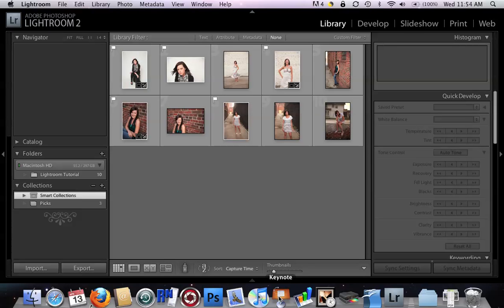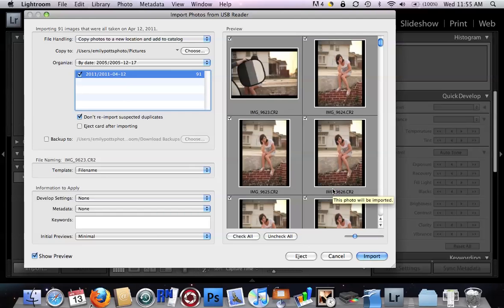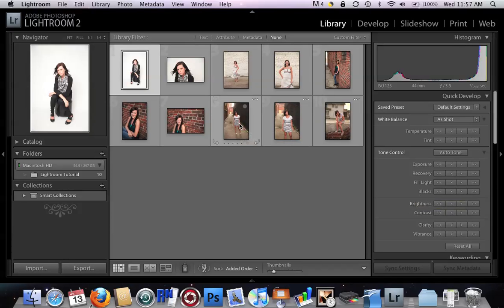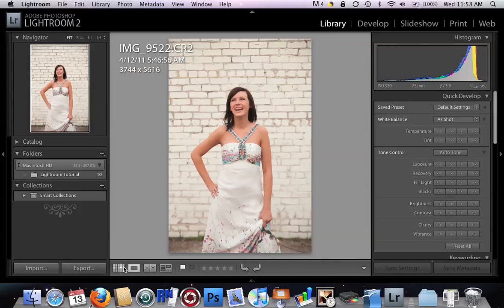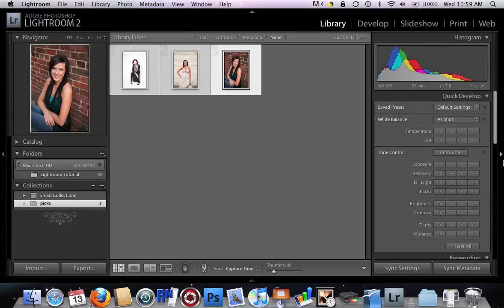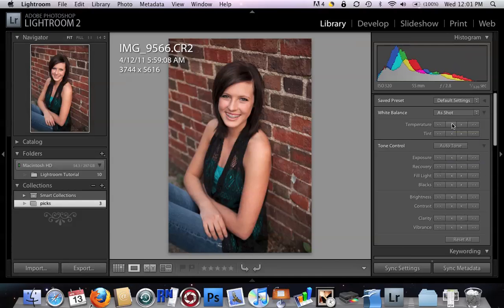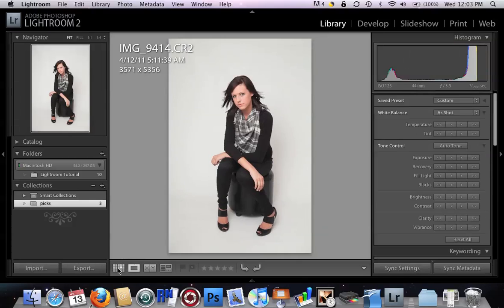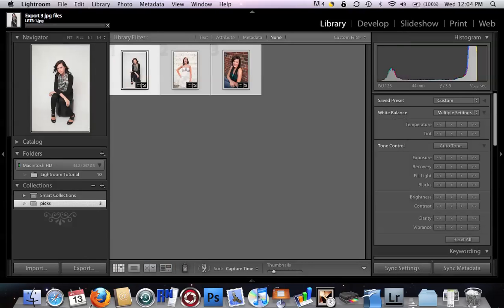A (very!) basic Lightroom tutorial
A quick introductory tutorial on how I use Adobe Lightroom.